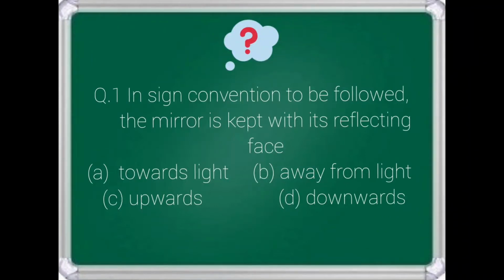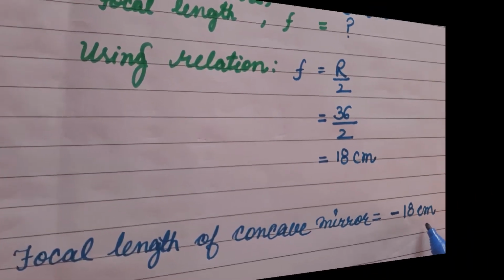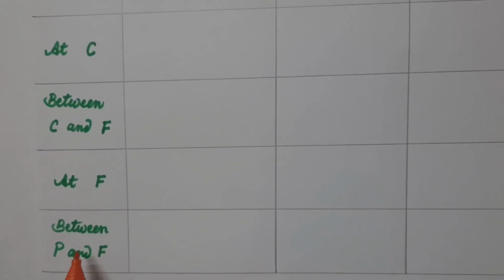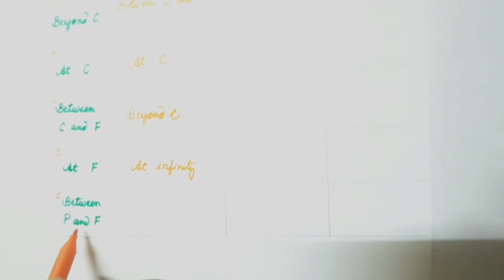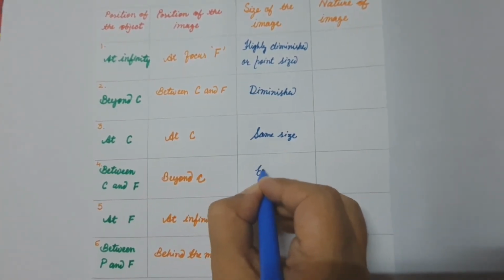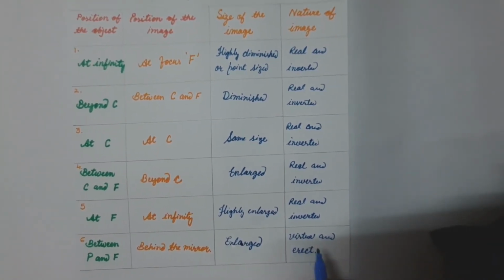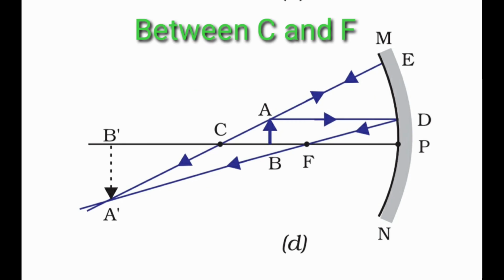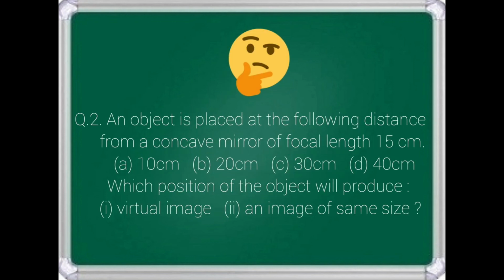Image formation by concave mirror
Trick to memorize the table
Ray diagrams